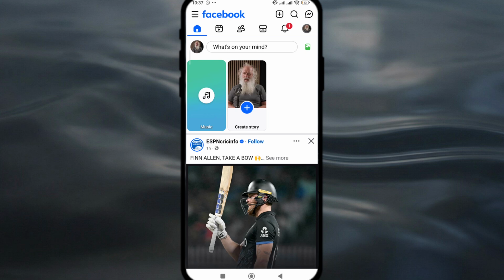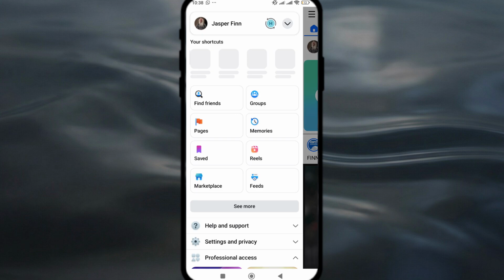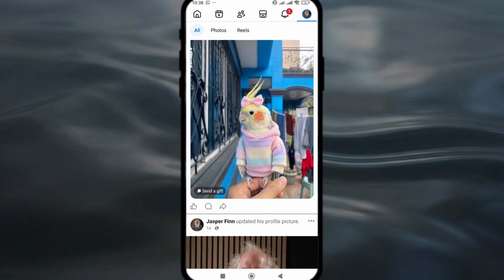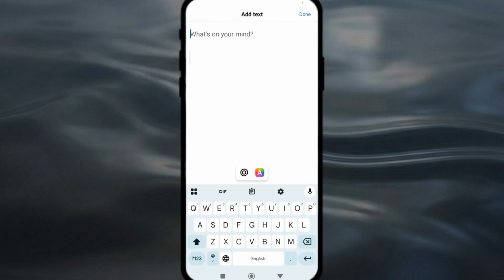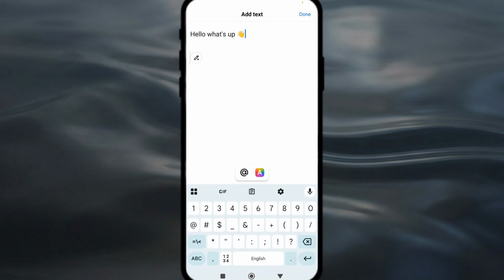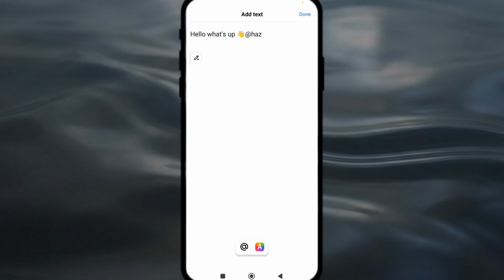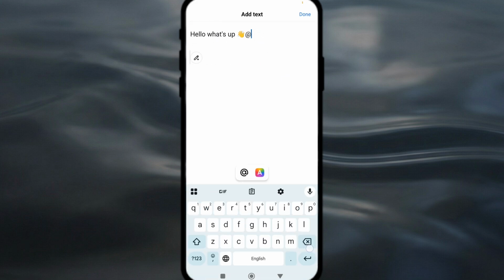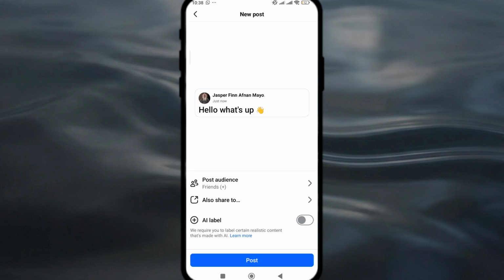How to Tag Someone on a Facebook Post [Step-by-Step Tutorial 2026] 👥🏷️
Learn how to tag someone on a Facebook post with this easy step-by-step tutorial (2025 guide). Tagging people on Facebook helps notify friends, increase engagement, and connect others to your posts. In this video, you’ll see exactly how to tag someone in a Facebook post using both the Facebook mobile app and desktop website. Perfect for beginners who want to use Facebook more effectively. 📱💻

🔹 What You’ll Learn in This Video:
✔ How to tag someone while creating a Facebook post 👥
✔ Step-by-step tagging using the Facebook mobile app 📱
✔ How to tag friends on Facebook using a computer 💻
✔ What to do if tagging doesn’t work ⚙️
✔ Facebook tagging tips for better engagement 📈

✔ Social Media How-To Guides
✔ Account Settings & Privacy Tutorials
✔ Beginner-Friendly Tech Tutorials (2025)

🌍 Multi-Language Welcome
• Spanish: ¡Bienvenido! Aprende cómo etiquetar a alguien en una publicación de Facebook paso a paso.
• Hindi: Facebook पोस्ट में किसी को टैग कैसे करें — आसान स्टेप-बाय-स्टेप ट्यूटोरियल।
• Arabic: مرحبًا بك — كيفية الإشارة إلى شخص في منشور على فيسبوك خطوة بخطوة.
• Bengali: Facebook পোস্টে কাউকে ট্যাগ করার সহজ স্টেপ-বাই-স্টেপ গাইড।
• Chinese: 欢迎观看 — 如何在 Facebook 帖子中标记某人教程。
• German: Willkommen! So markierst du jemanden in einem Facebook-Beitrag Schritt für Schritt.
• French: Bienvenue ! Découvrez comment identifier quelqu’un dans une publication Facebook.
• Polish: Witamy! Jak oznaczyć kogoś w poście na Facebooku krok po kroku.
• Russian: Добро пожаловать! Узнайте, как отметить человека в публикации Facebook.
• Portuguese: Bem-vindo! Aprenda como marcar alguém em uma publicação do Facebook.
• Filipino: Maligayang pagdating! Alamin kung paano mag-tag ng tao sa Facebook post.
• Vietnamese: Chào mừng! Học cách gắn thẻ ai đó trong bài đăng Facebook từng bước.
• Indonesian: Selamat datang! Pelajari cara menandai seseorang di postingan Facebook.
• Turkish: Hoş geldiniz! Facebook gönderisinde birini nasıl etiketleyeceğinizi öğrenin.